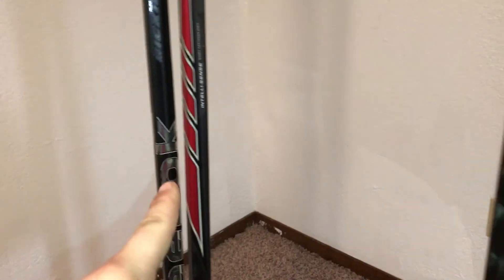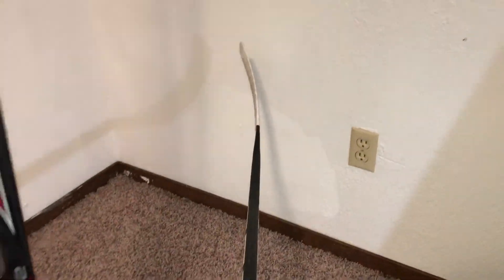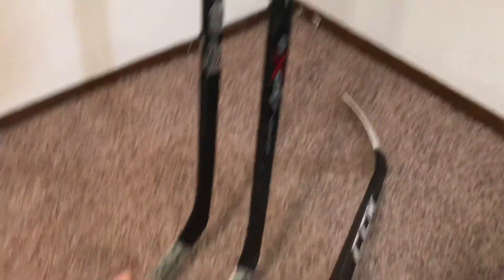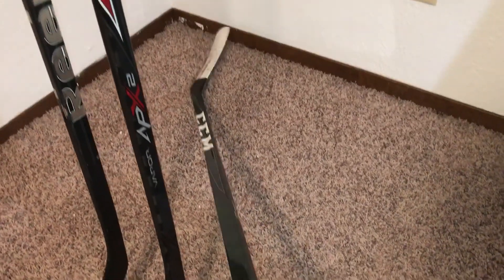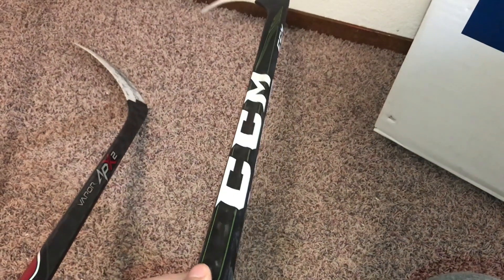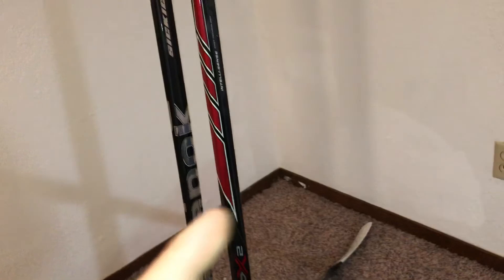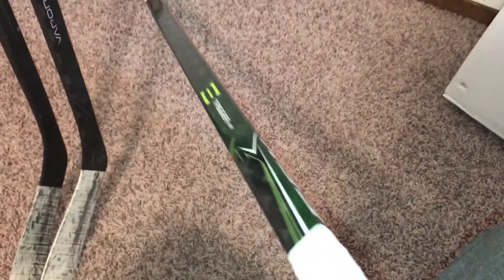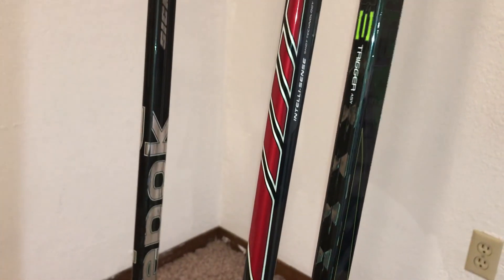CCM Ribcore Trigger First Impressions!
Great stick I love it.